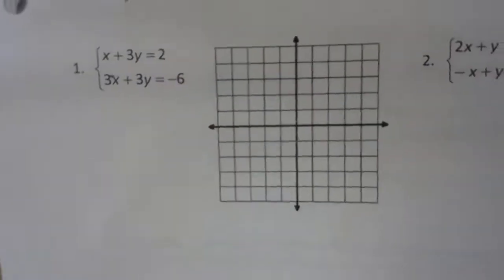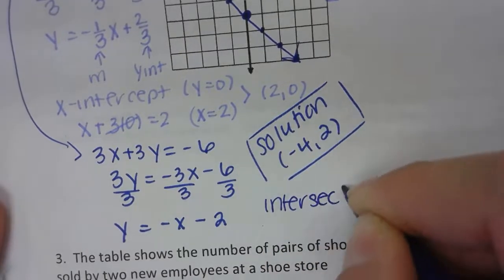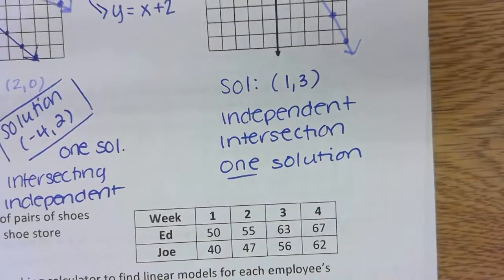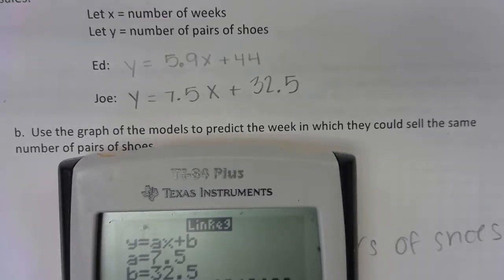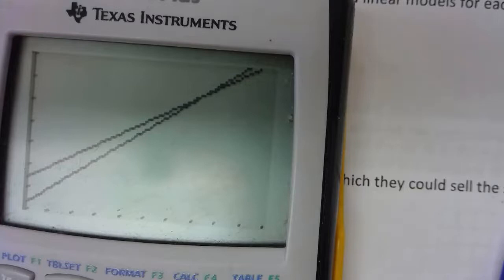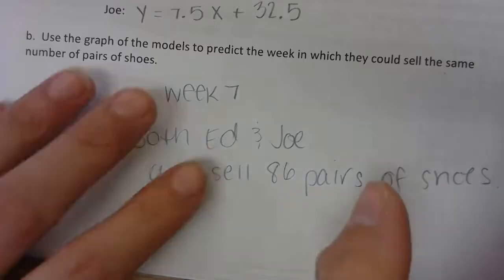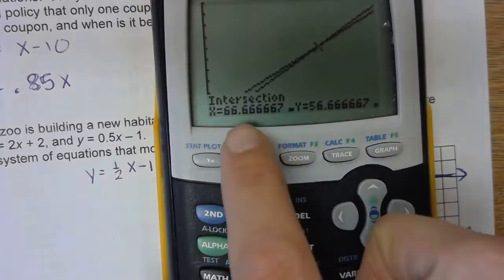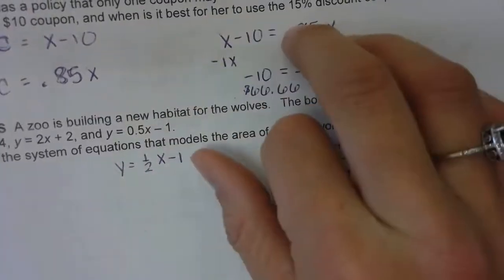3-1 Graphing Systems of Equations Day 3 (A2)